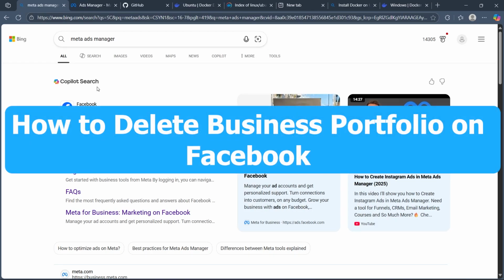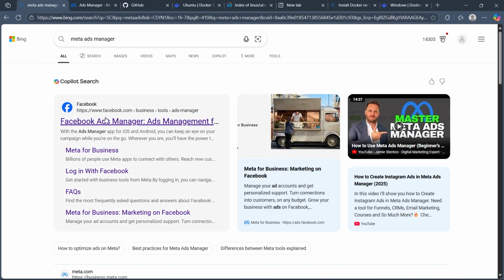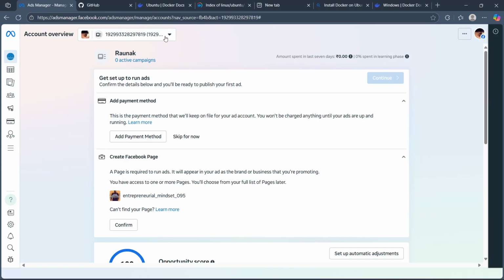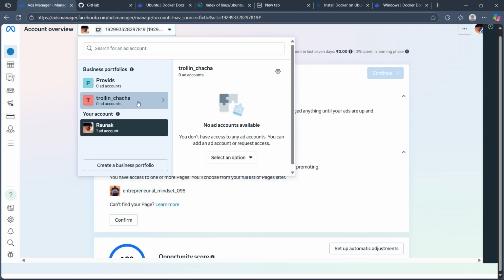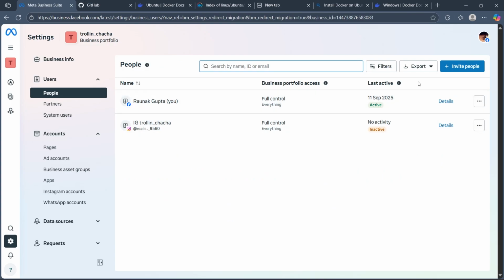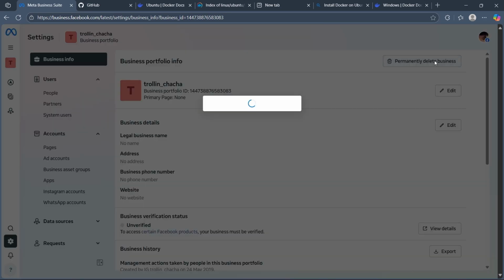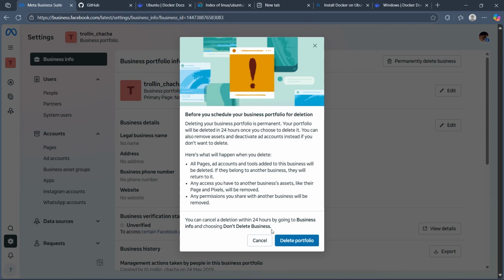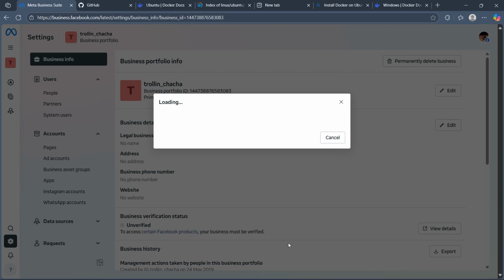How to Delete Business Portfolio on Facebook - Step by Step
How to Delete Business Portfolio on Facebook Need to remove a business presence from Facebook? Deleting a Business Portfolio on Facebook is a simple process, but it’s important to follow the right steps to ensure everything is removed correctly. In this tutorial, you’ll learn how to delete your Facebook Business Portfolio safely and manage any linked assets.